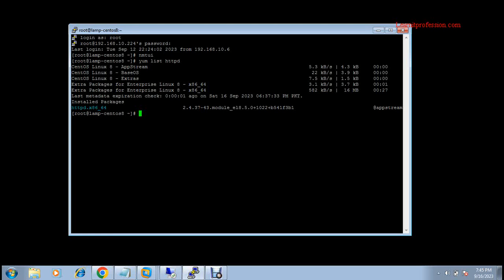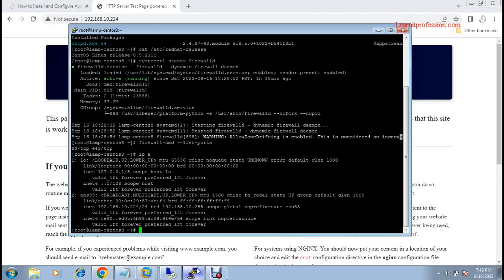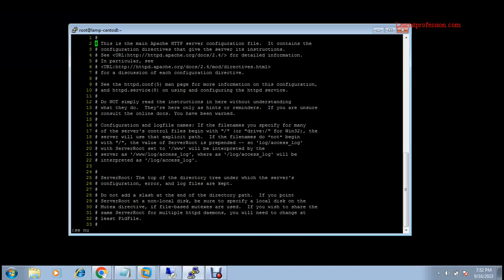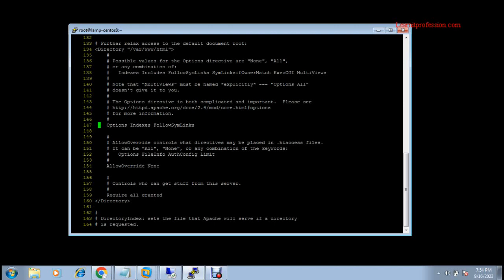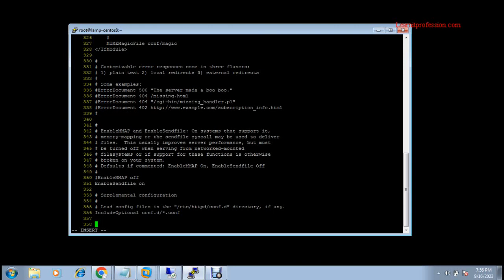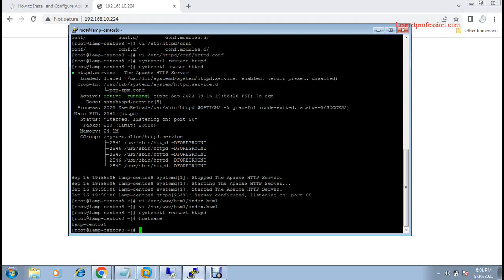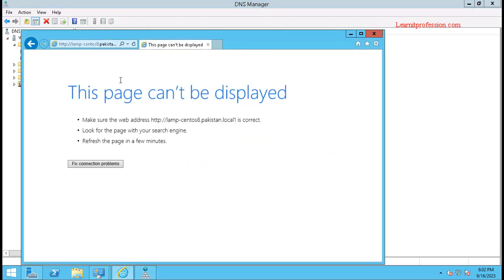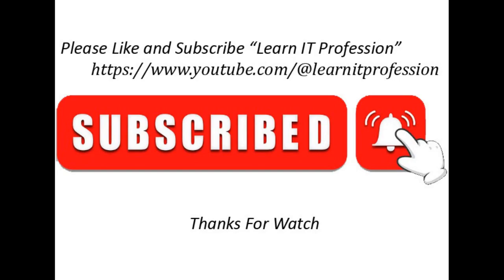How to lnstall and Configure Apache Web Server on RHEL 8 in Domain Environment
Installation and Configuration of Apache Web Server on RHEL 9/RHEL 8/RHEL 7/CentOS 8/CentOS 7

To encourage our Team work, please buy coffee for us.